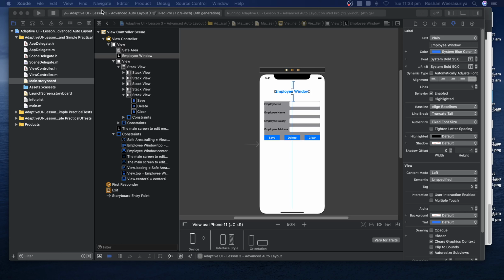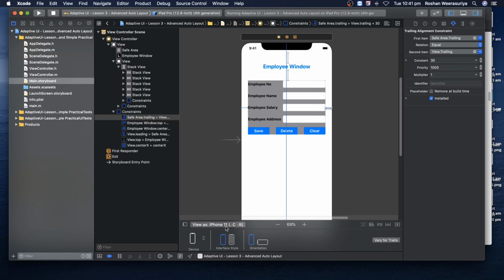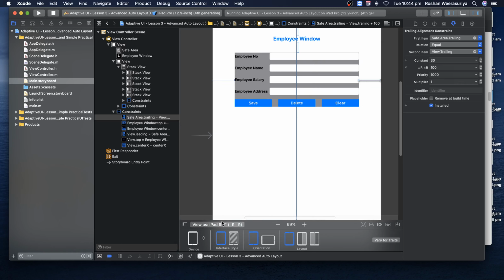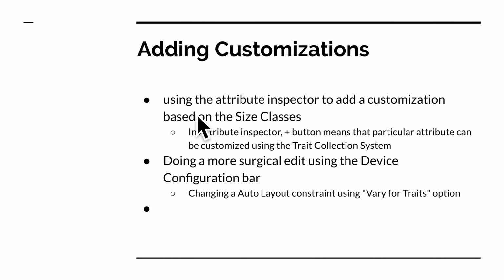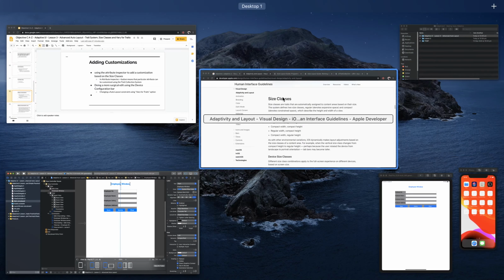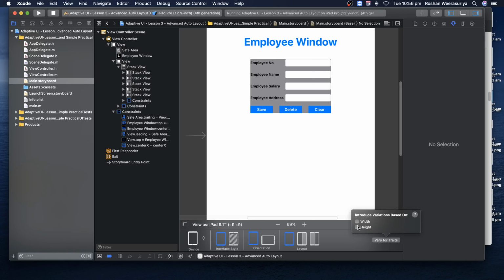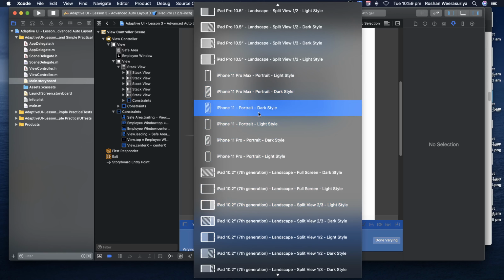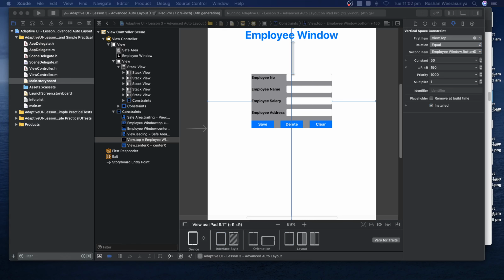Objective C - Adaptive UI - Advanced Auto Layout - Size Classes, Vary for Traits- Part 2